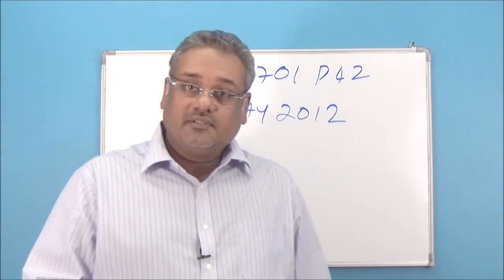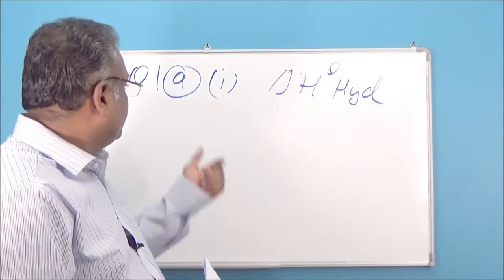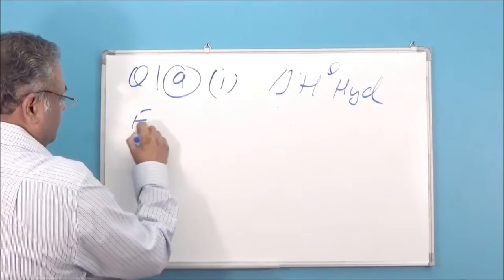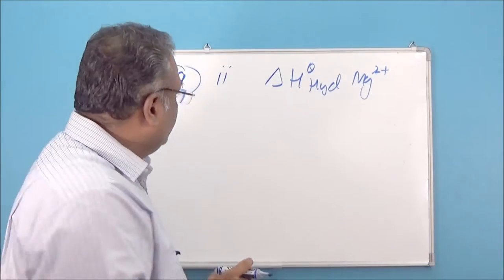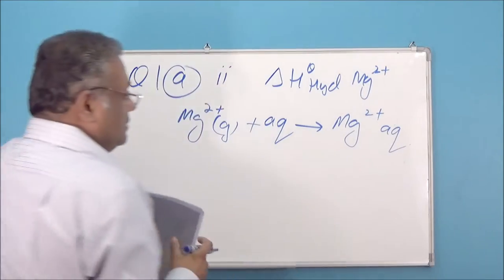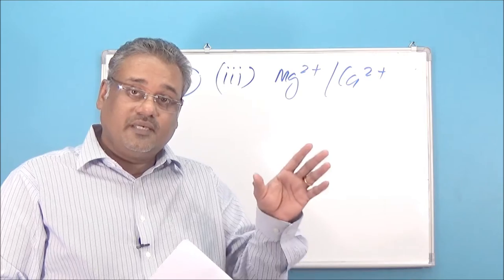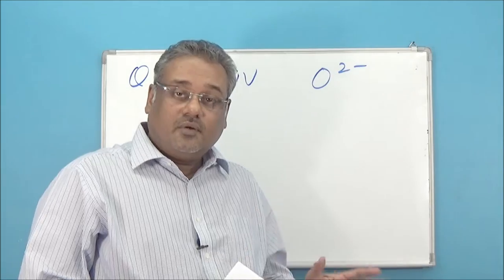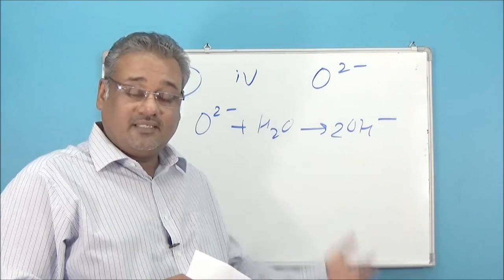A LEVEL CHEMISTRY P42 MAY 2012 PART 1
A LEVEL CHEMISTRY P42 MAY 2012 PART 1 OF 3